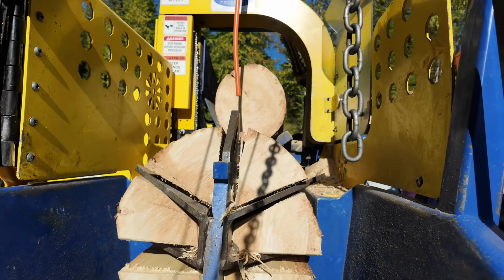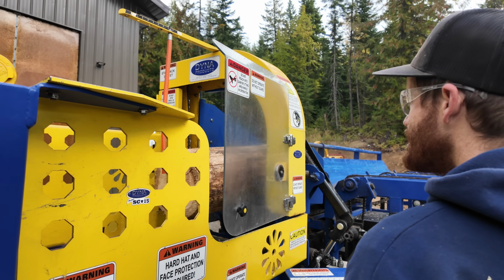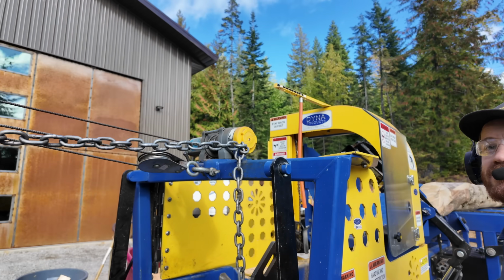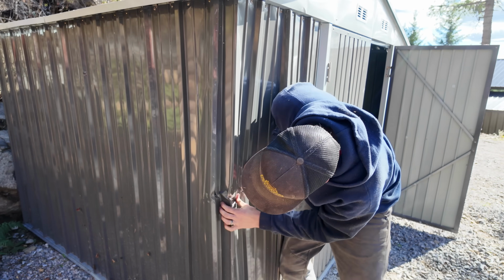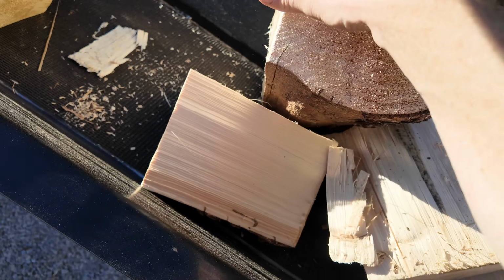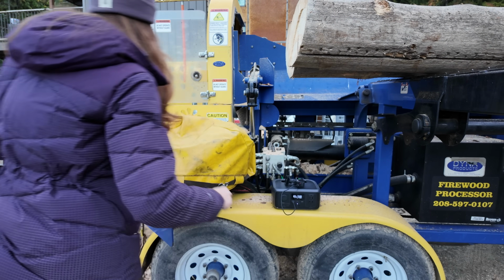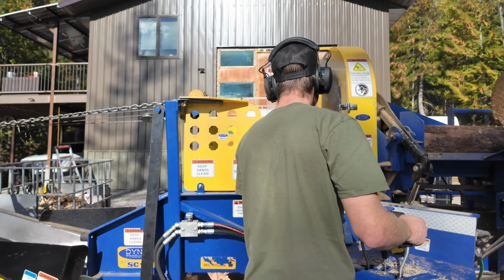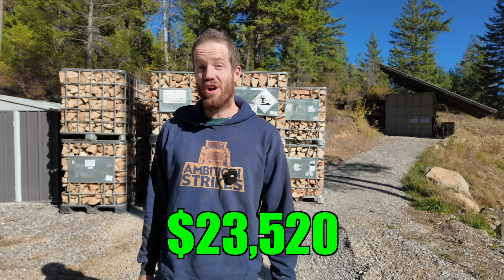How Much Money Can We Make Splitting Firewood? (48 hour challenge)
We rent a Dyna SC-15 for the weekend and split as much wood as we can!

We're a husband and wife team who bought 20 acres of bare off-grid land in North Idaho. Follow along as we learn how to build a home, run heavy equipment and turn this place into our dream property!